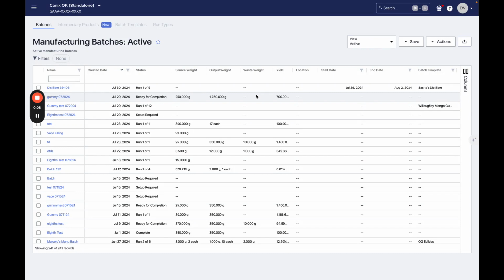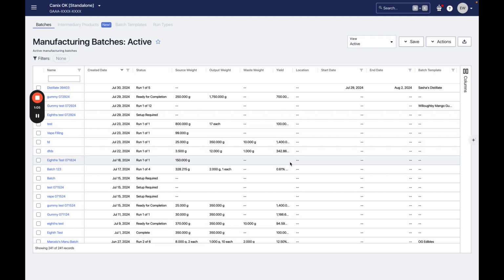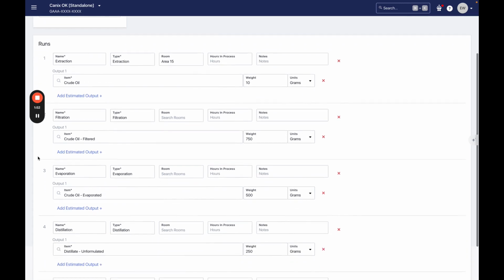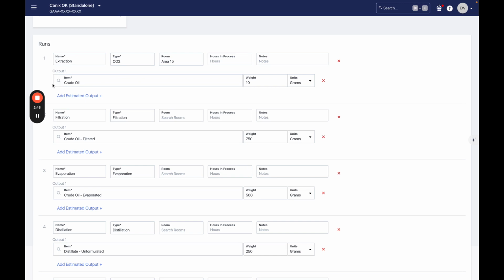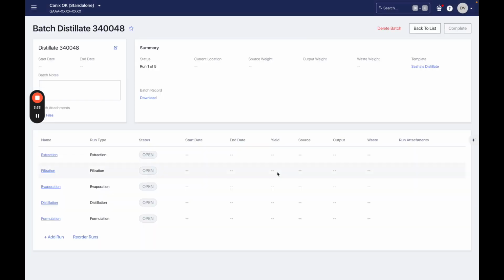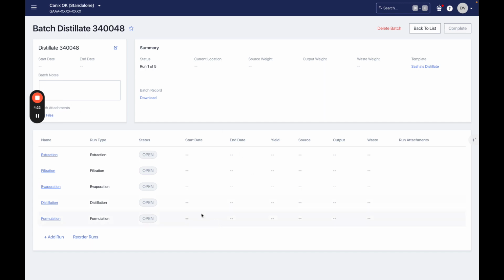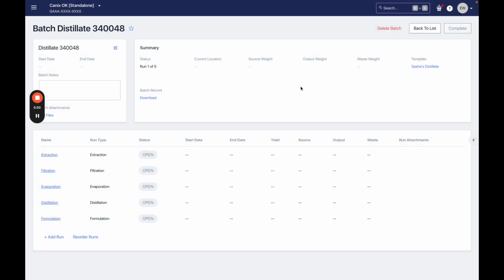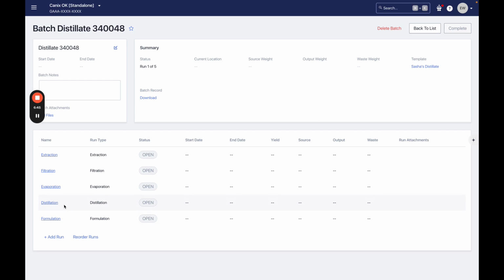Manufacturing Batch Overview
Watch a quick guide through Canix's manufacturing module, focusing on manufacturing batches and batch templates. Learn how to standardize processes, set up production runs, and utilize batch records for detailed insights.